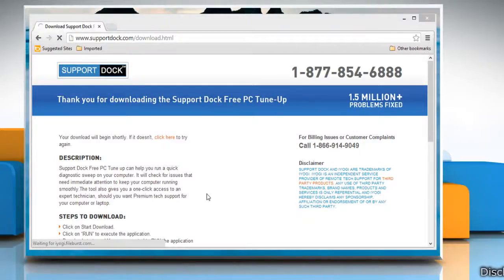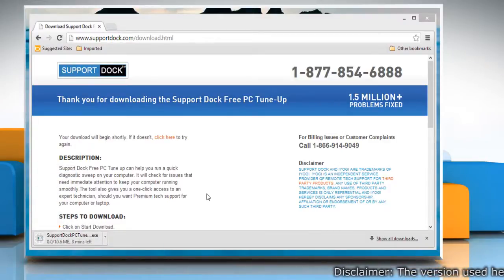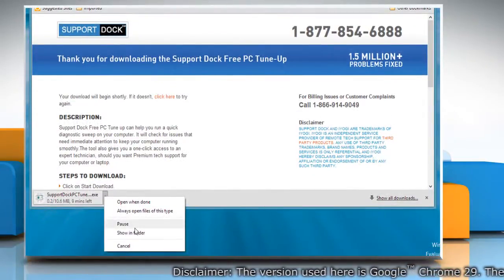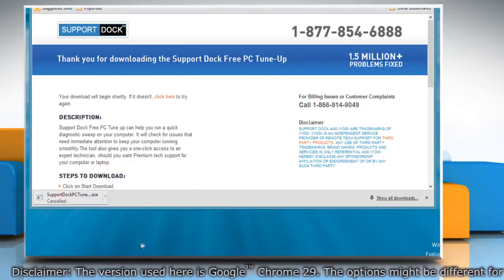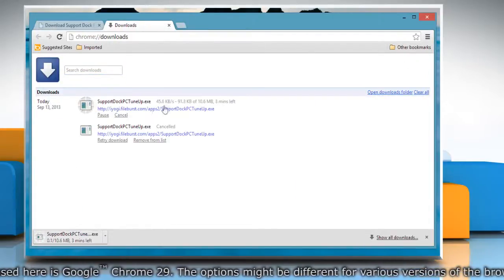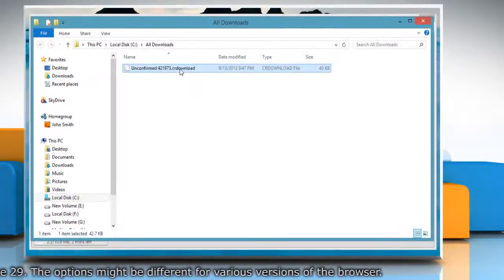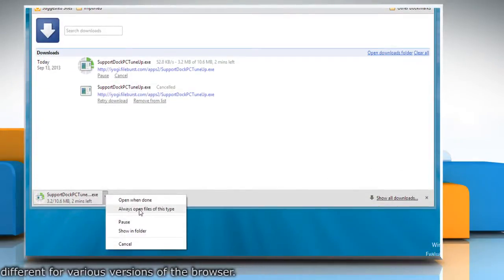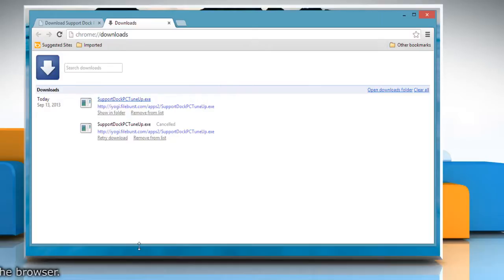How to manage file downloads on Google™ Chrome in Windows® 8.1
Get to know about easy steps to manage file downloads on Google™ Chrome in Windows® 8.1 by watching this video.